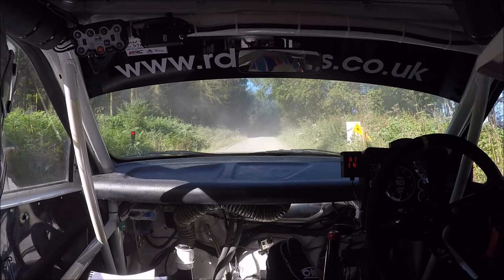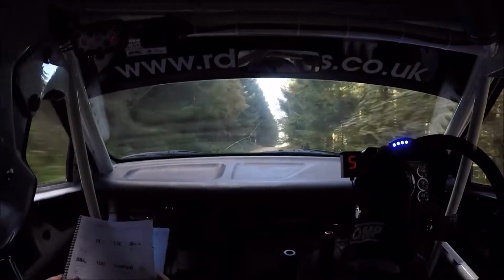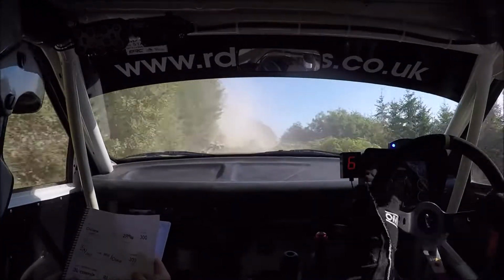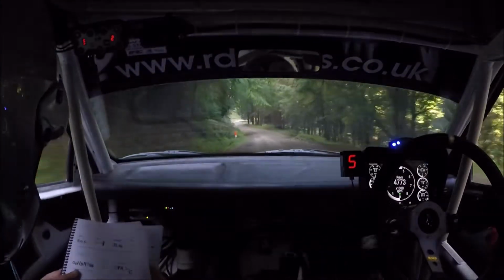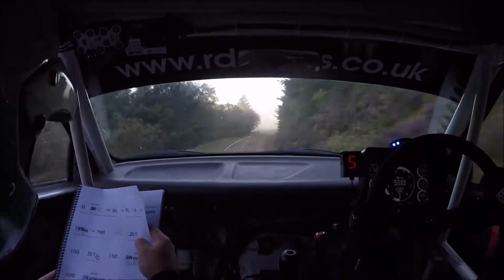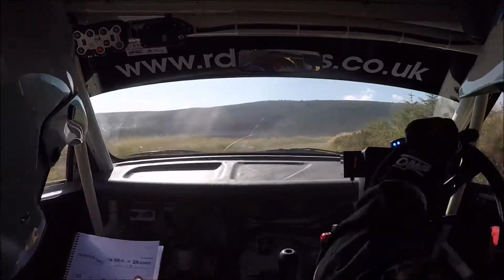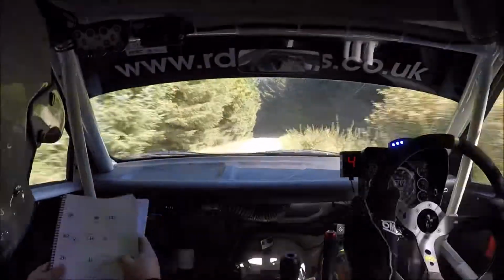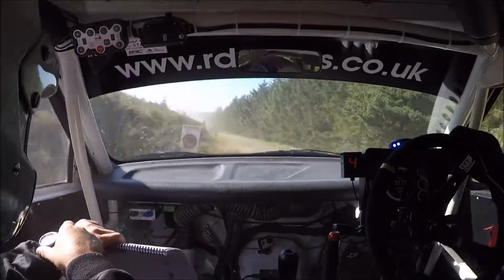Woodpecker Stages 2017 SS1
Mike Brown Paul Williams BMW M3 Compact